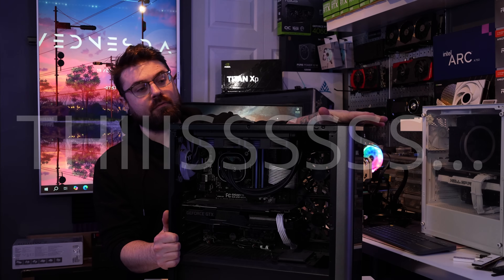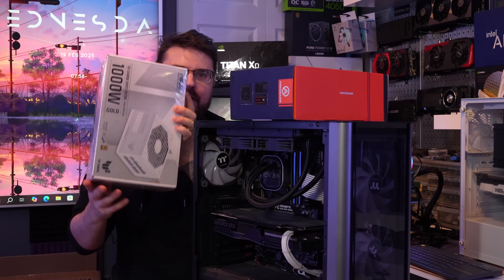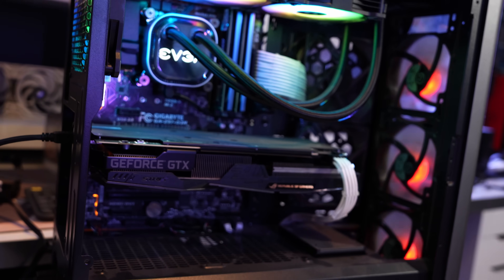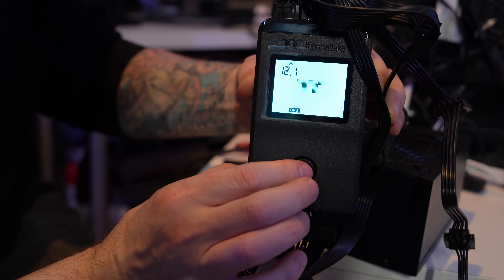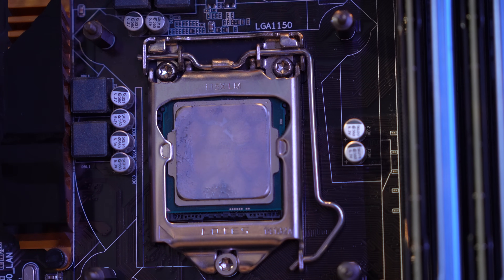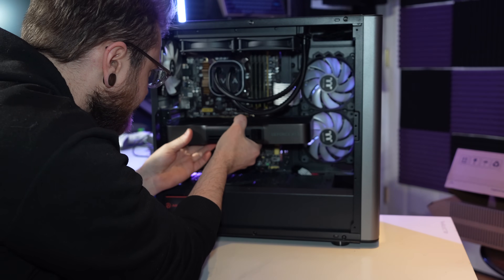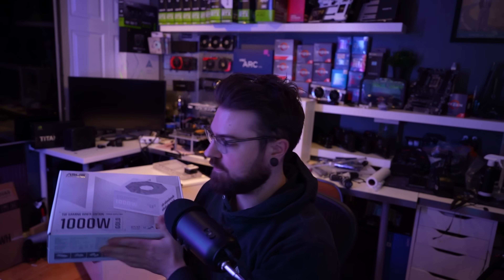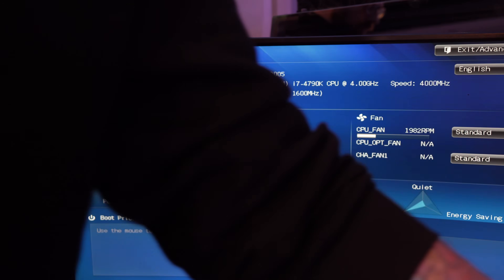We thought it was the power supply | Boot or Blue Screen EP5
After years of being out in the field, a PC I built my friend a long time ago just showed up for a repair.
Not only did he have a repair, he's also bringing some more work for the channel in the future as well!
Let me know what you guys think about the video.

Chapters
0:00 Intro
0:34 Rant
1:33 finding the issue
4:16 New PSU tester
5:23 testing the PSU
6:23 it's worse than the PSU
7:59 troubleshooting Mobo
9:36 part swap
9:56 getting robbed as usual
10:43 first boot
11:36 build conclusion, and channel updates